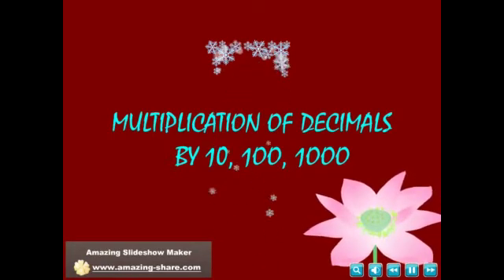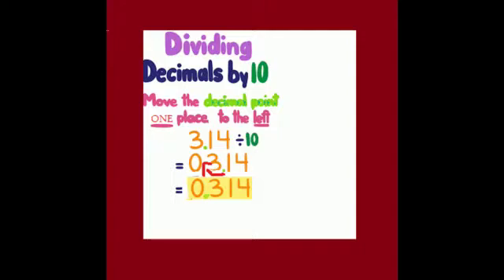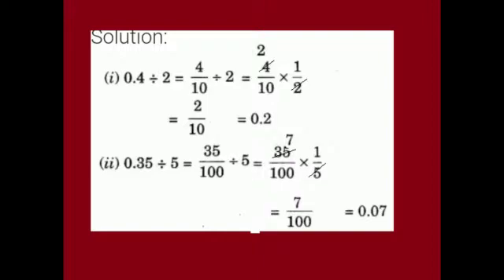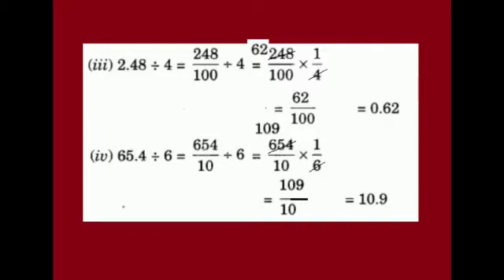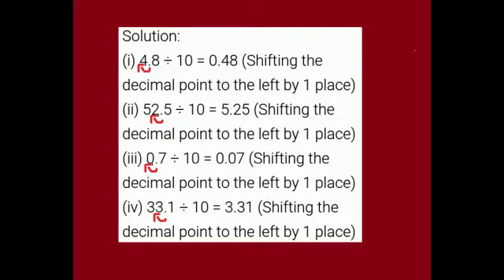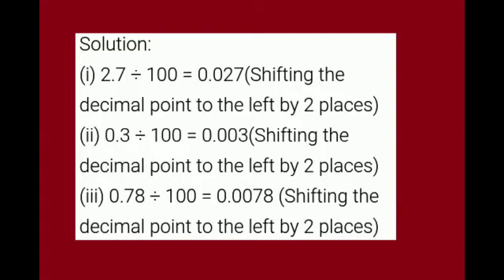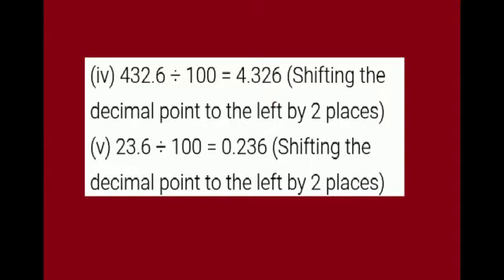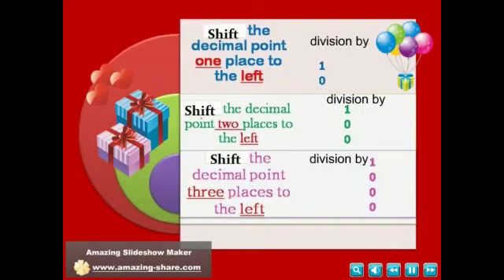Class VII - MATH VIDEO LESSON. FRACTIONS AND DECIMALS - PART 11